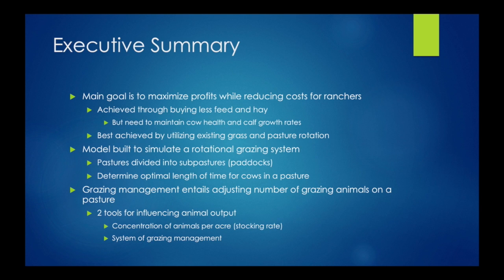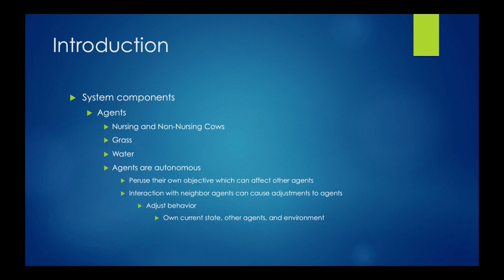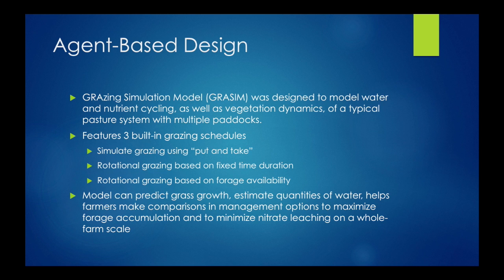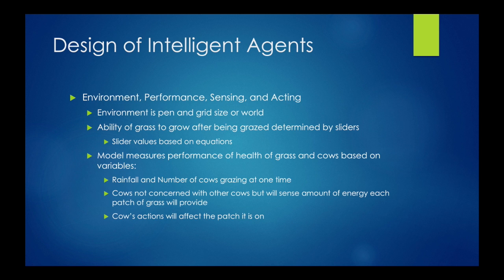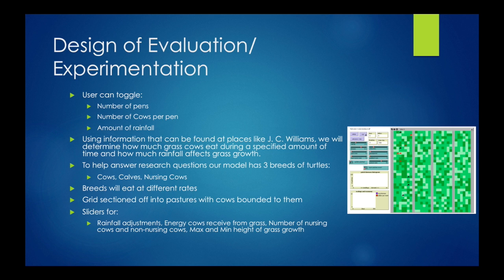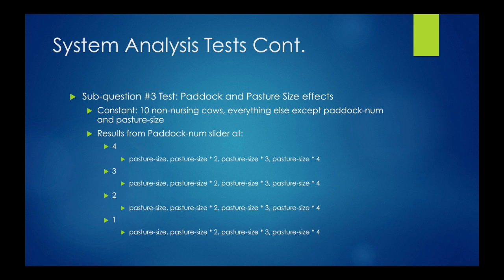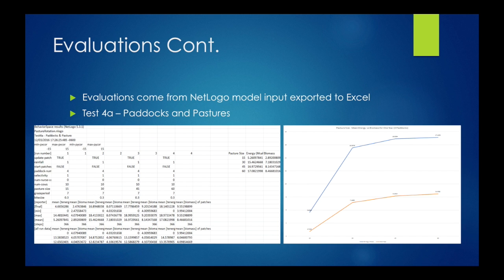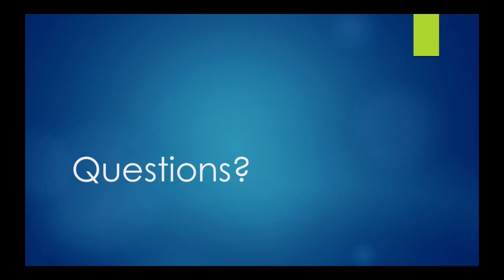Penn State World Campus: IST 555 - Team 3 Presentation - Pasture Rotation Using Simulated Models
Term project presentation for IST 555.

Members: Matt Heywood, Amanda Howell, Ryan McQuaid